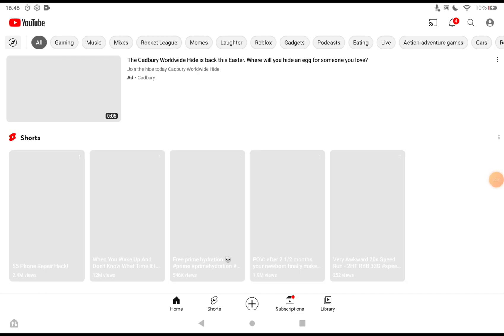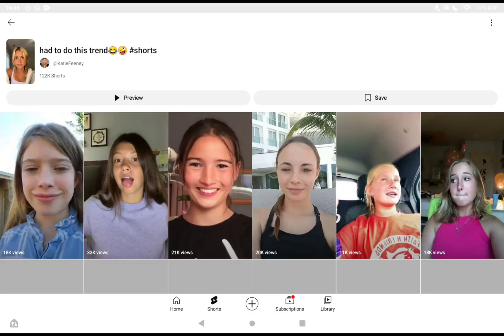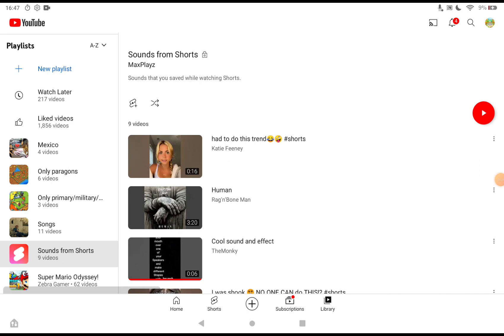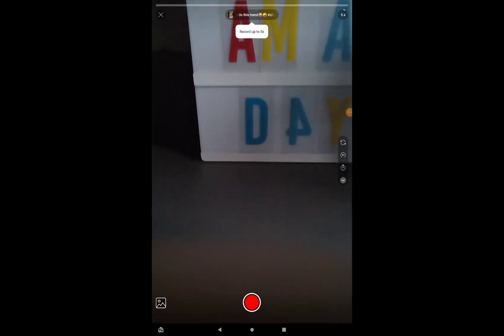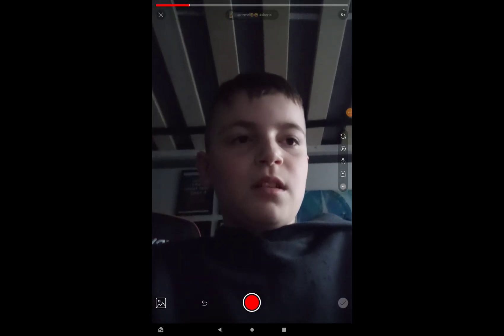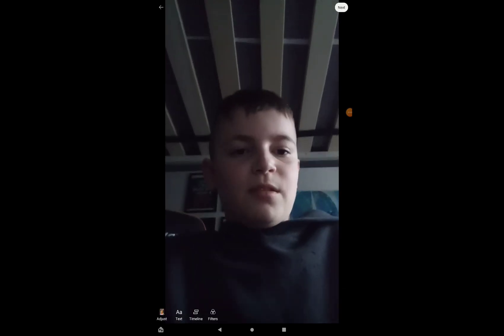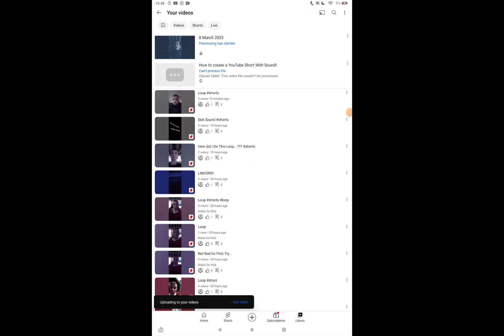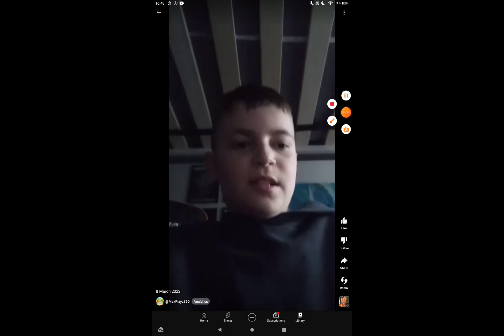How To Make A YouTube Short With Sound in the Background!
Hi Today I am Showing You How To Make A YouTube Short With Sound!